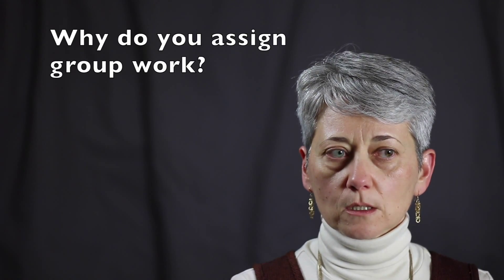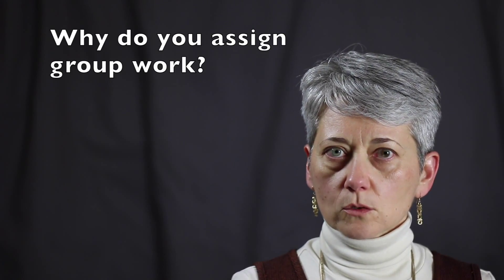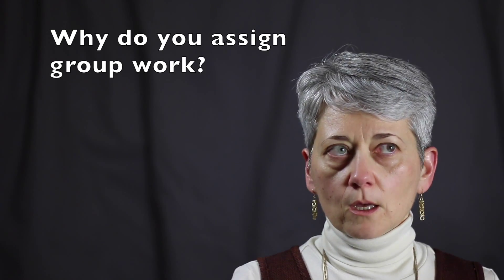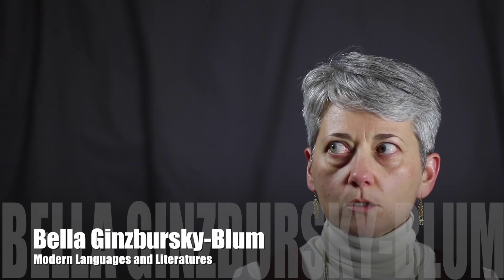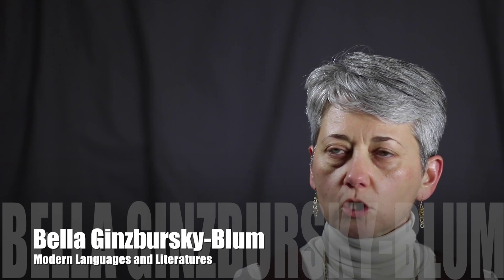Bella peer work